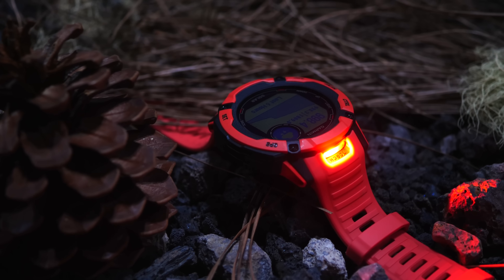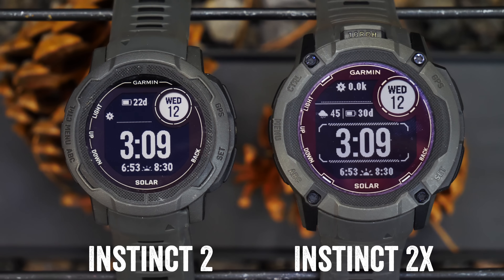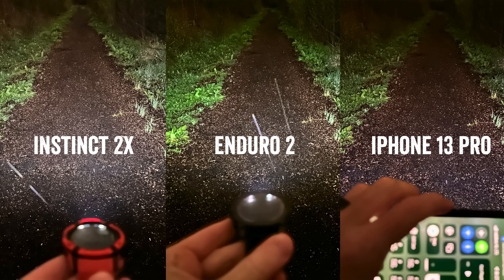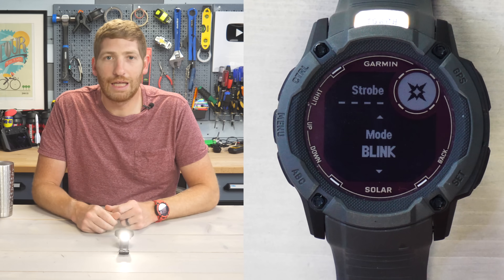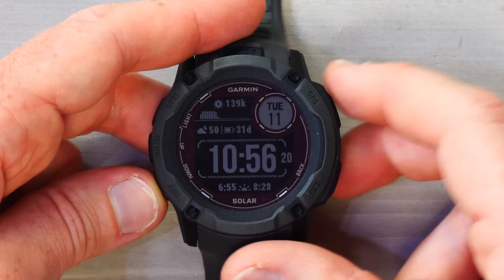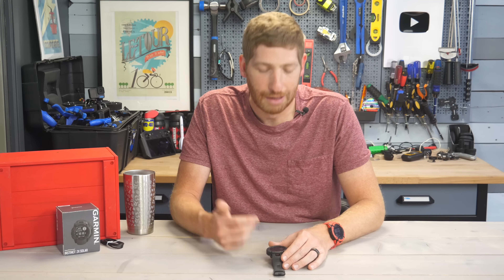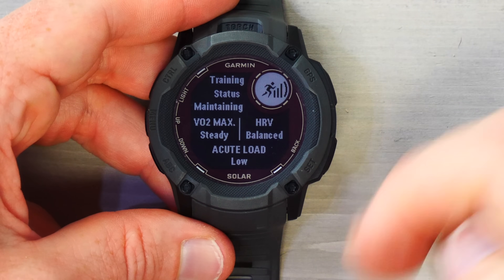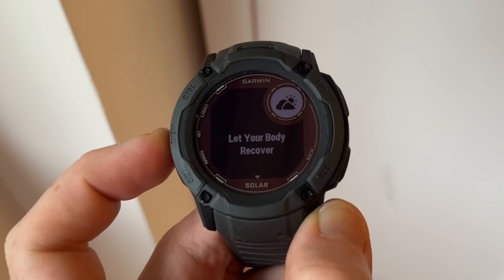Garmin Instinct 2X In-Depth Review: The Biggest Upgrade Yet!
Here's the only review you need on the new Garmin Instinct 2X GPS watch, including the new flashlight, new Training Readiness, and plenty more!

Garmin’s new Instinct 2X aims to complete the threesome size lineup of the Instinct series, offering now a small, medium, and large edition. However, most notably, it becomes the next series of watches to include the flashlight, which Garmin launched on the Fenix 7X last year. This flashlight has multiple modes including strobe and red-light mode. But beyond that, and most critically for those wanting higher accuracy, the Instinct 2X also includes multiband/dual frequency GNSS/GPS. Oh, and it gets Training Readiness!

In effect, the Instinct 2X follows in the footsteps of Garmin’s Fenix X variants. From the first Fenix X variant back on the Fenix 5X, Garmin used the larger size unit to ‘introduce’ new features to the market. A blend of market interest validation tests (do people find this new feature useful?), with charging a premium for said fancier features. The company is now applying that same concept here with the Instinct 2X, albeit by taking already existing features from higher-end units.

In any case, I’ve been testing the Instinct 2X for quite some time now. Putting it through more paces than I can shake a stick at. Swims, rides, runs, hikes, trail runs, gym, and whatever else floated my boat (except, I don’t have a boat). As usual, I’ll dive into what works well, and what needs more work – there’s a helping of both in this unit.

0:00 Pricing & Variants
2:06 The Flashlight
3:56 Multiband GNSS/GPS
4:55 New Solar Feature
6:28 Training Readiness Explained
8:23 Morning Report
9:02 Basic Widgts Hands-On
9:49 Sport Modes & Customization
11:18 Courses & Navigation
13:39 GPS & Heart Rate Accuracy
15:07 Worth it?